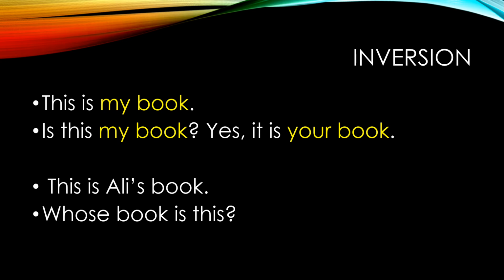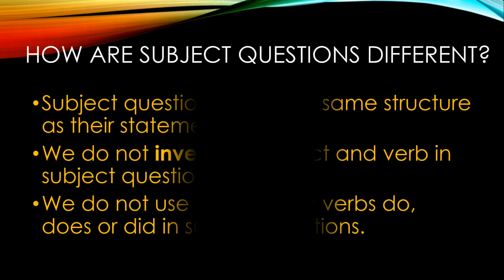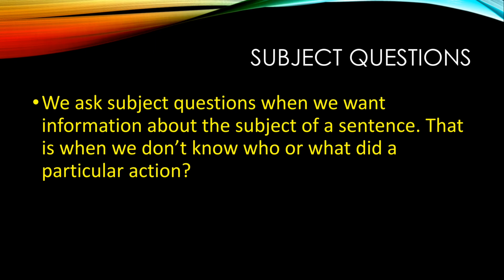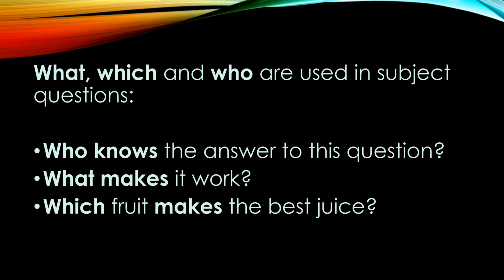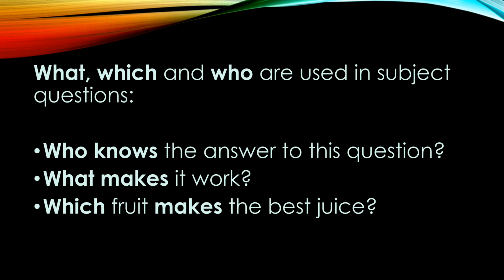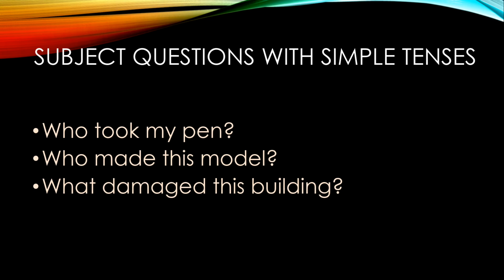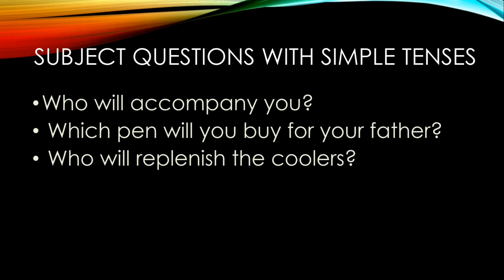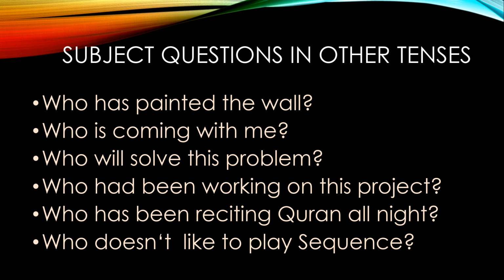The Subject Questions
The subject questions are questions about the subject of a sentence.